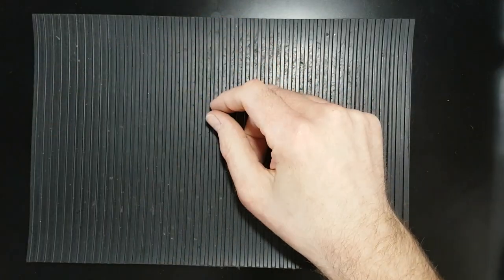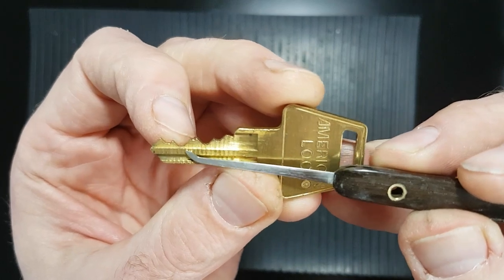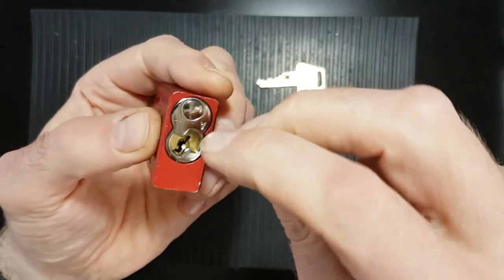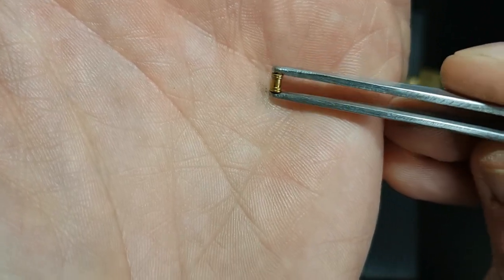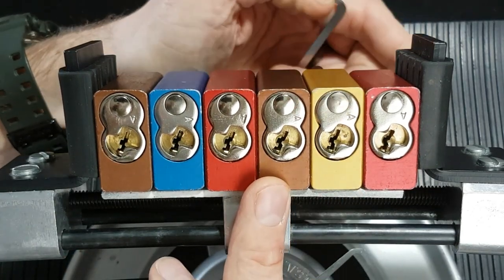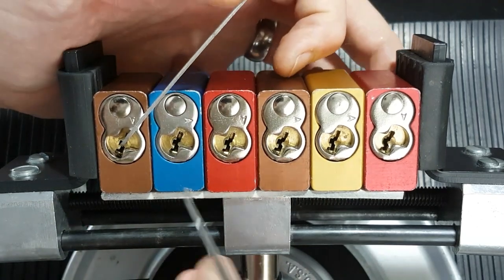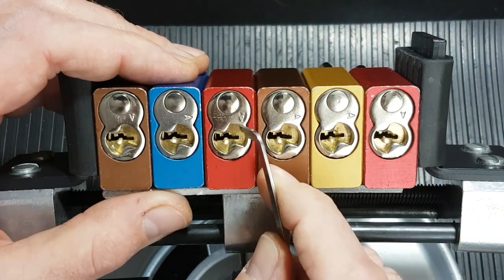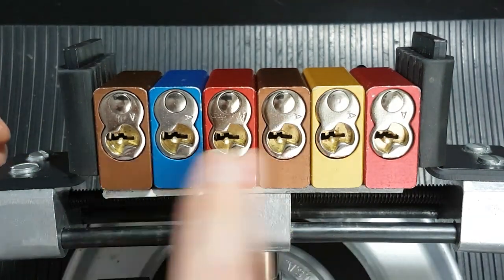Let's play, hunt the spool! How to pick the American 1100 padlock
This is a guide to help pick the American Lock 1100 padlock. Mostly aimed at folks who are new to picking these or struggling to pick those pesky serrated security pins 😁👍🏻